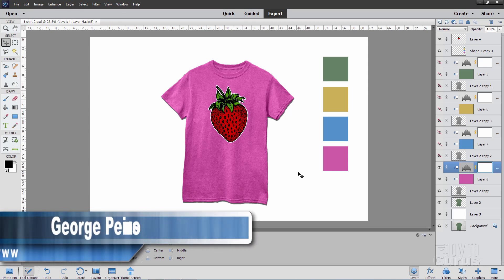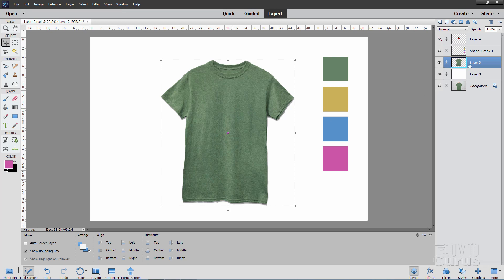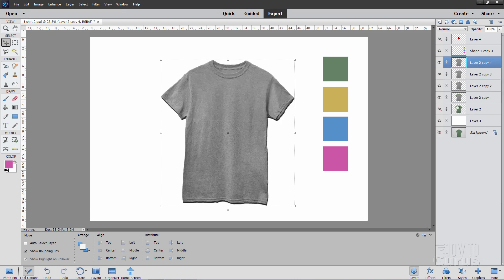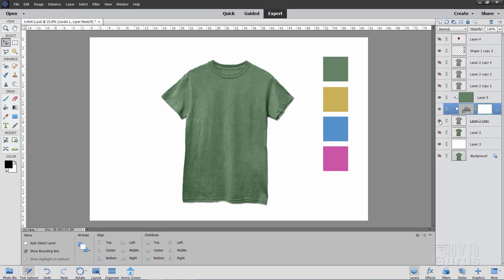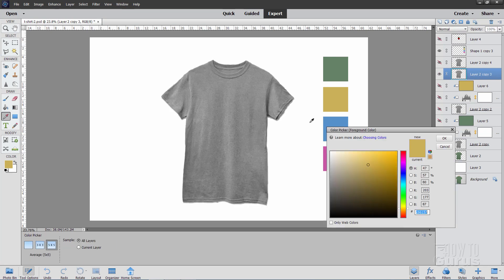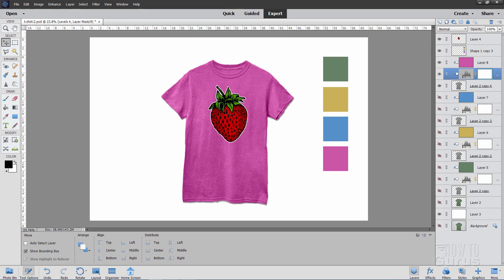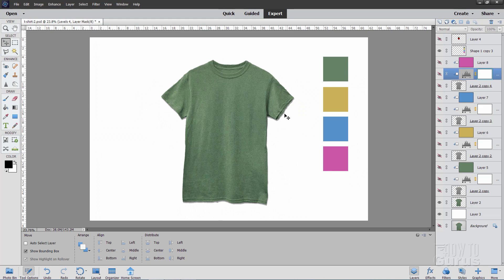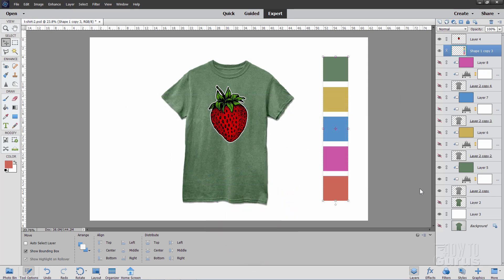How You Can Make a T-Shirt Mockup in Photoshop Elements and Match Color Swatches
Photoshop Elements T-shirt mock-up. In this Photoshop Element tutorial I show you how to set up a t-shirt mockup where you can match different color swatches on the same t-shirt and how to put t-shirt design onto the mockups. This comprehensive Photoshop Elements T-Shirt Mockup tutorial video takes you step-by-step through the complete process from beginning photo clear through to the final image.

00:00 Photoshop Elements T-Shirt Mock-up Intro
00:43 Making the Basic T-Shirt Image
01:16 Color Swatches and Graphic Image Layer Placement
01:42 Duplicate T-Shirt Layer to convert to B&W
02:53 Make Duplicates of B&W T-Shirt, one for each color
03:18 Colorizing the first T-Shirt Green
04:04 Blending the color layer into the T-Shirt layer
04:27 Adjusting the Values in the T-Shirt
05:12 Doing the Yellow T-Shirt
06:21 Doing the Blue T-Shirt
07:52 Working with the Color Swatches and Graphic Artwork
08:54 Start with a Good Clean T-Shirt Image
09:28 Setting up More Color Swatches
11:02 Like, Share, Subscribe